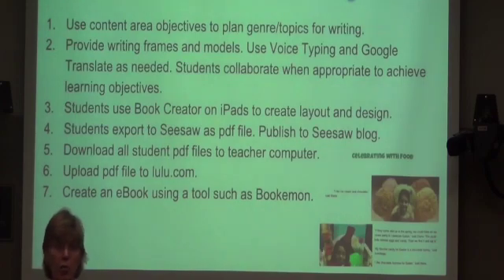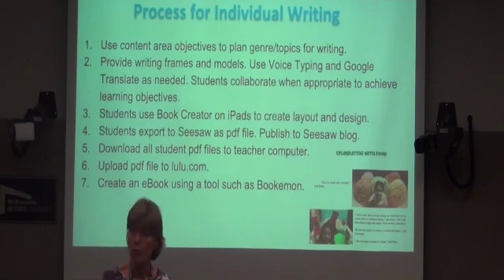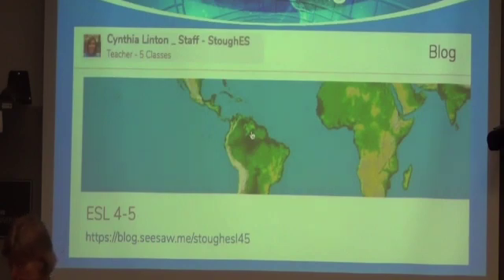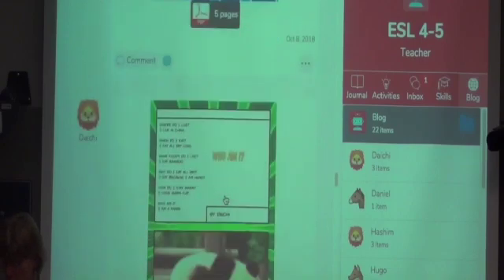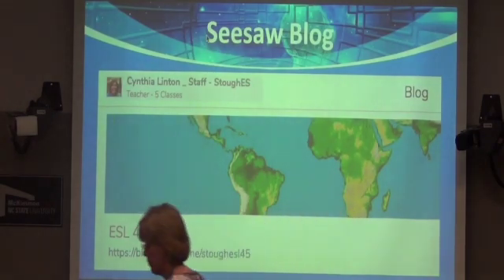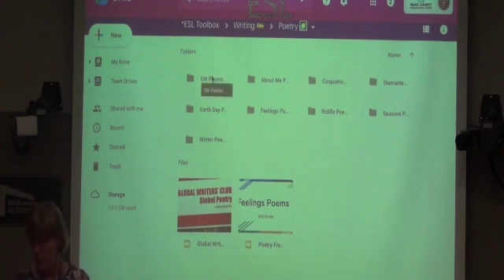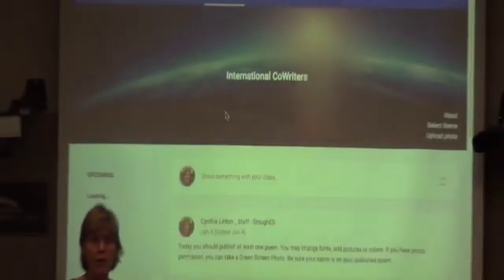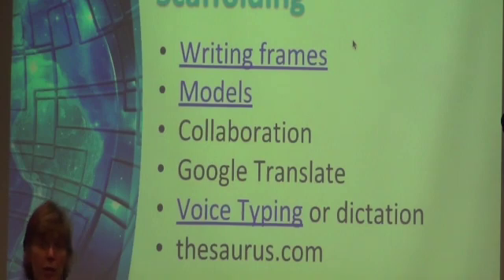Part 2 Authentic Global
Part 2 Authentic Global Learning Experiences